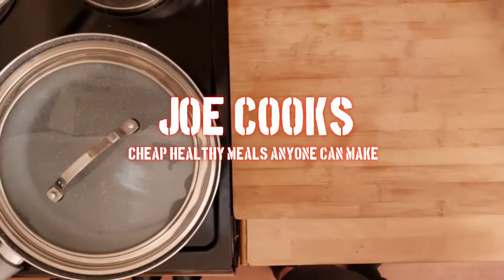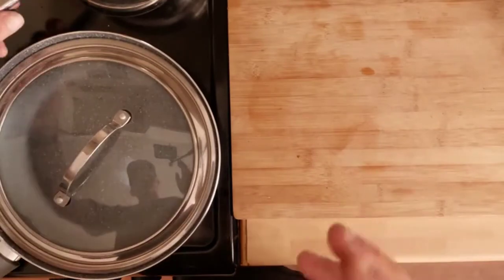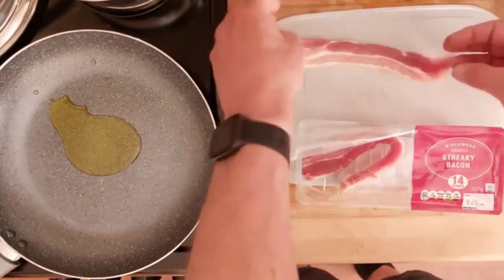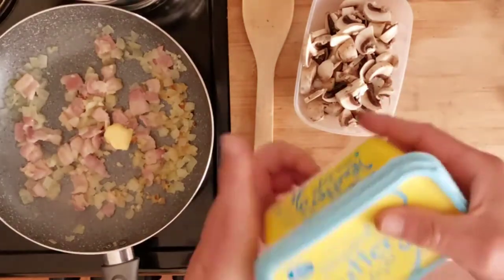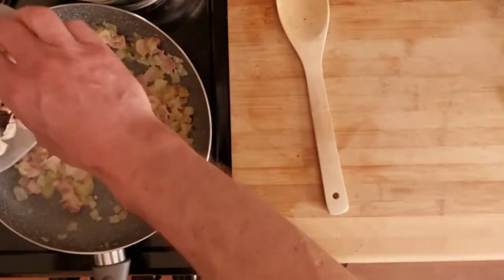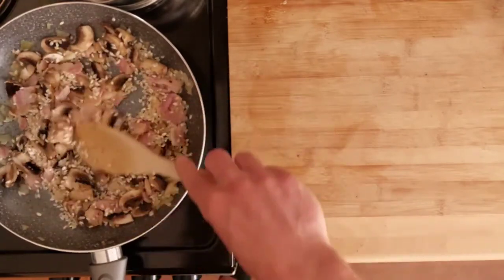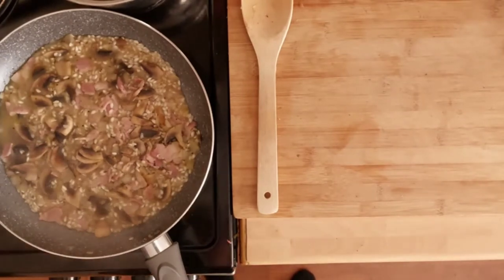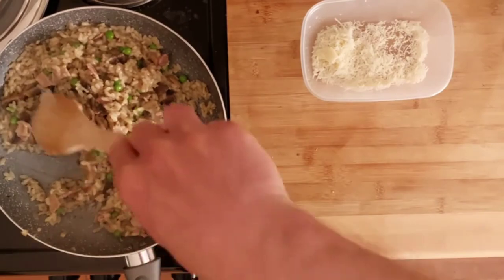Risotto - So Simple But So Tasty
My take on the Italian classic Risotto. Simple and quick to make just a few ingredients and just like most of my recipes its a versatile dish that can be made at a price point that suits anyone.
I'm making a classic Bacon and Mushroom Risotto but you can use whatever you fancy have fun with it.

Ingredients, Equipment and Calories with basic macros below.

Give it a go or just enjoy the video.

INGREDIENTS
1 Chicken Stock Cube
1 Pint of Boiling Water
1 tbsp Olive Oil
100g Onion, Small Diced
10g Chopped Garlic
4 Rashers of Streaky Bacon
10g Low Fat Spread
100g Mushrooms, sliced
150g Arborio Risotto Rice
Small Handful of Mixed Herbs
50g Fresh or Frozen Peas
20g Grated Parmesan

Calories 540 per portion serves 2
Carbs 68g
Fat 21g
Protein 23g

Full Meal (Garlic bread and 200g Broccoli)
Calories 940
Carbs 133g
Fat 30g
Protein 41g

Equipment
Hob 30 Minutes
Deep Sided Frying Pan
Saucepan
Wooden Spoon
Decent Knife
Ladle or Cup
Food Scales

Music by Joseph Haydn - Guitar Quartett In D - Remix - Nesrality

Provided by Pixabay